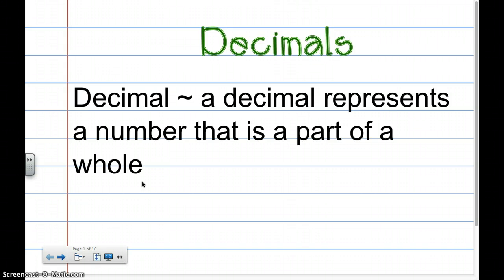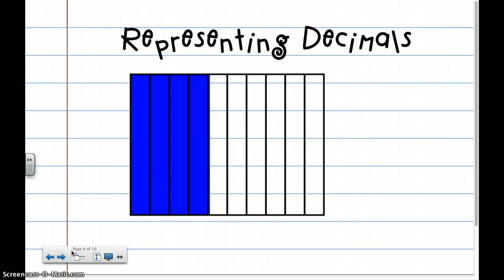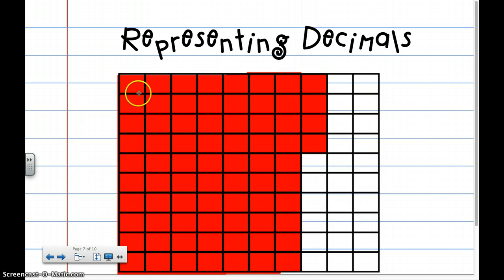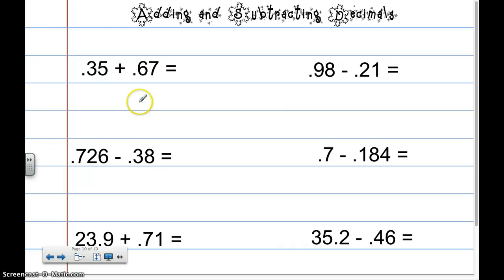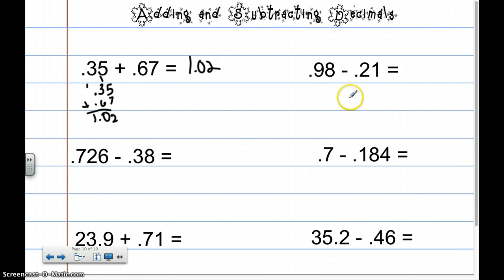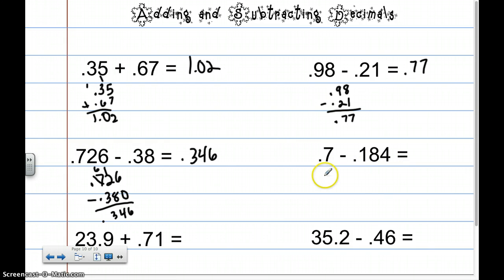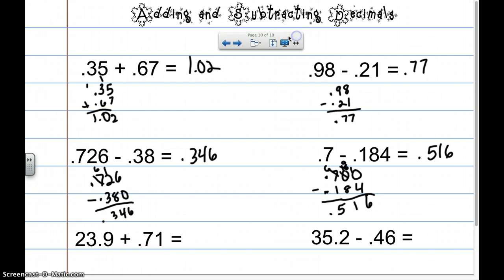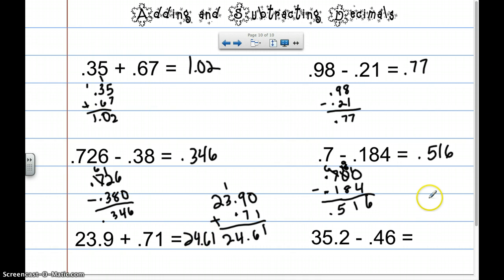Adding and Subtracting Decimals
How do add and subtract decimals.